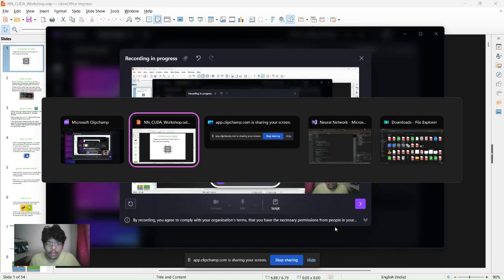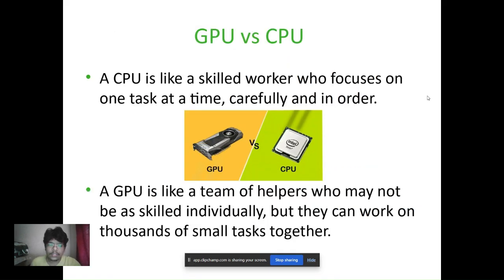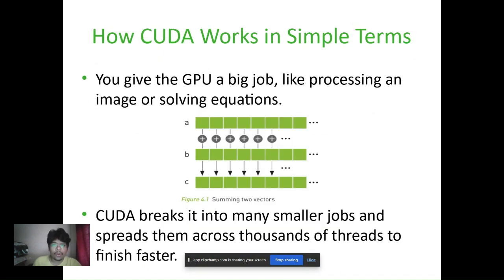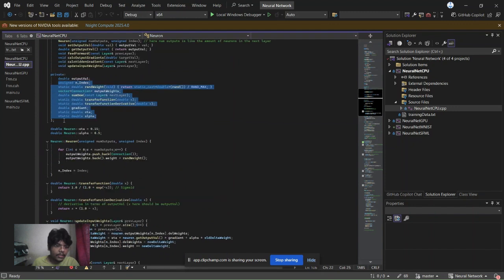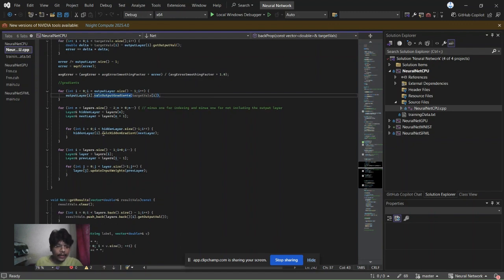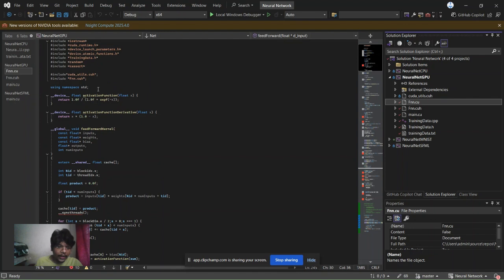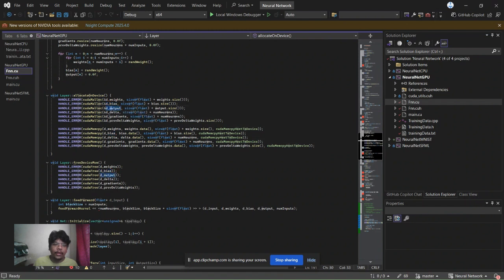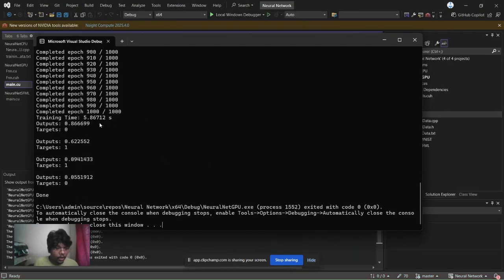Custom Neural Network implementation using CUDA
This is a from scratch neural network implementation in CUDA C++ and it uses no built in libraries and enacts a neural networks processes from first principles